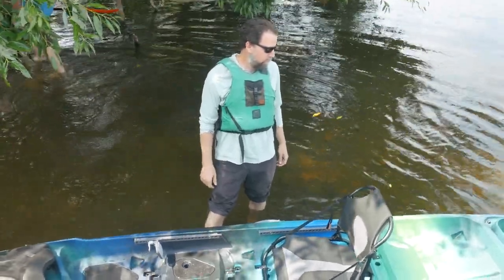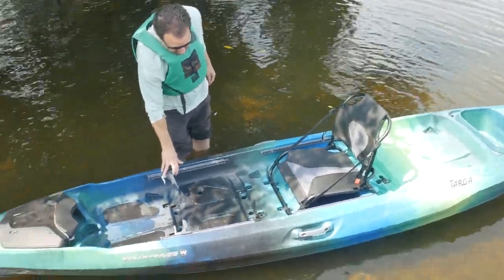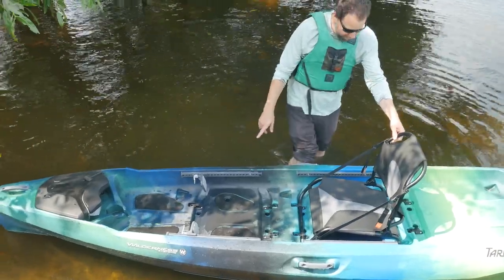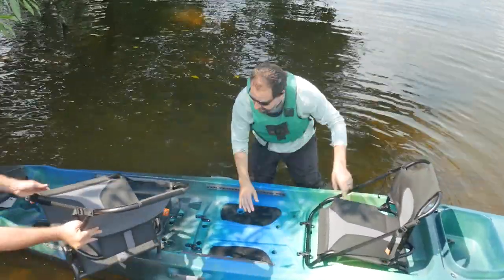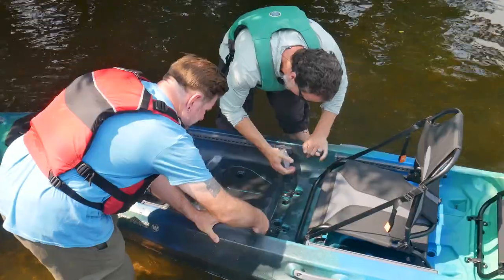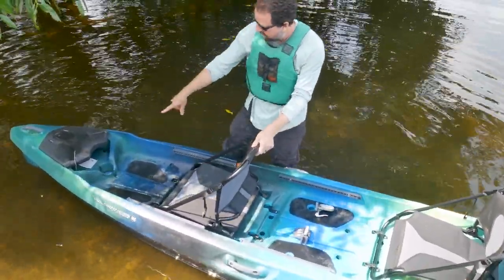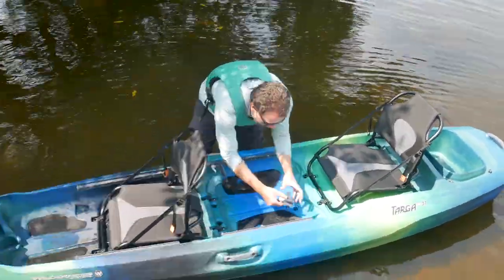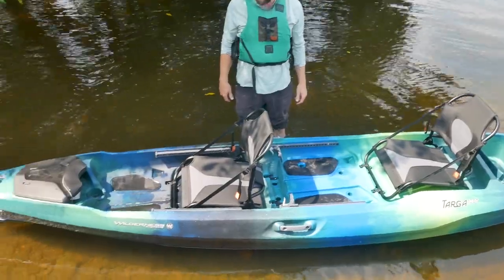Targa130T Kayak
Our Targa 130T converts from a tandem to a solo kayak with just a few seat adjustments and is a great platform for fun. Video by Piragis Northwoods Company.